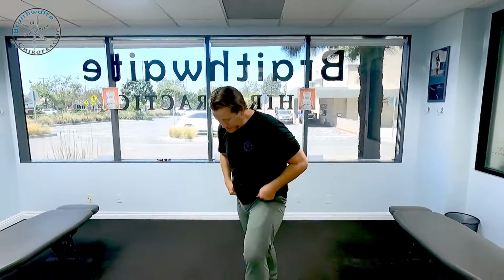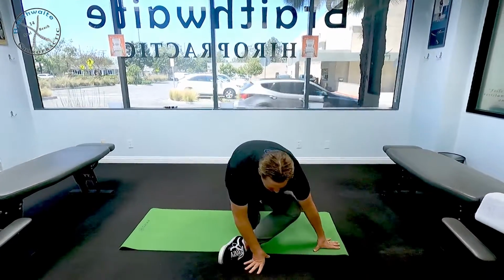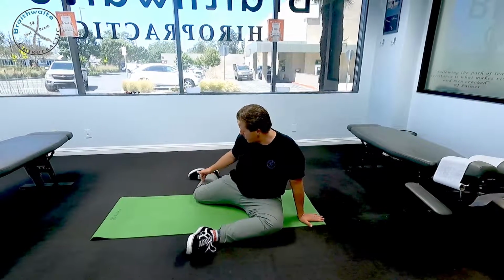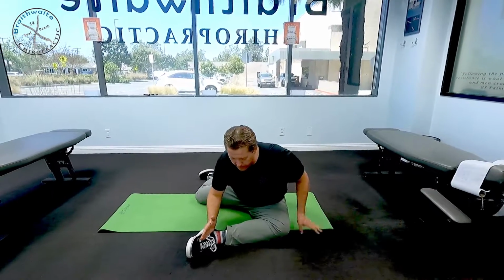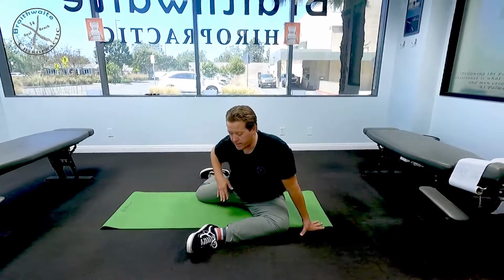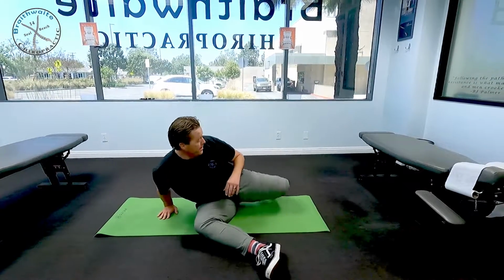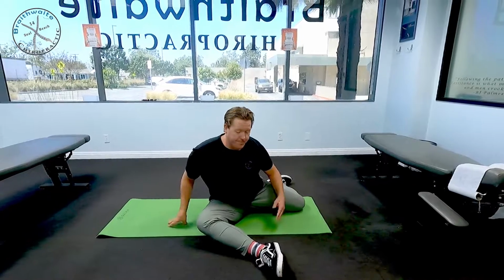Static 9090 Stretch: The Daily Stretchy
A great stretch to open up the hips and leg muscles.  Take your time and enjoy the benefits that you will get out of this stretch.